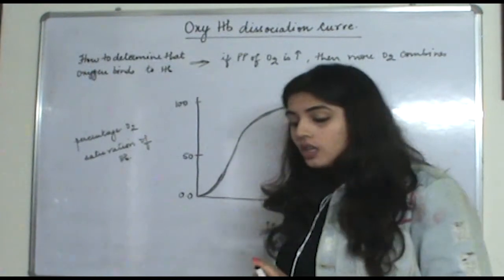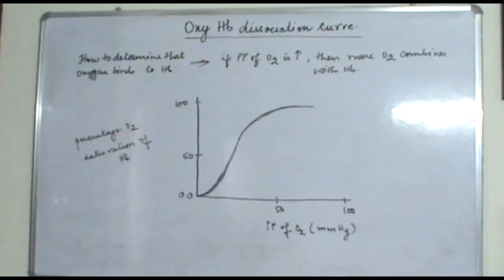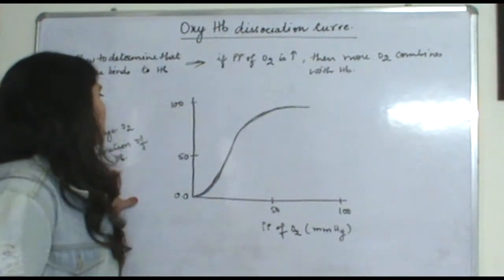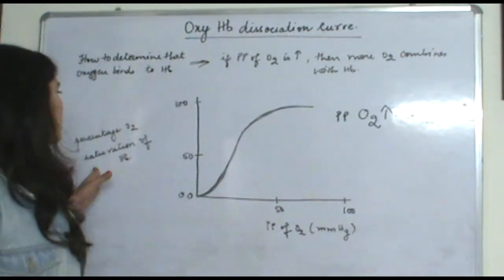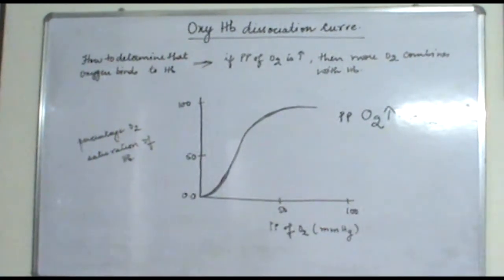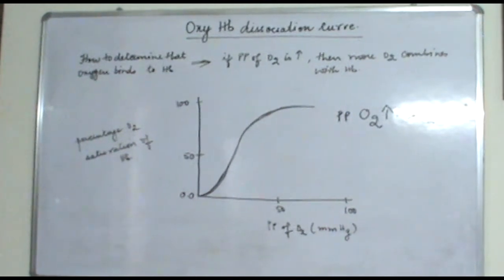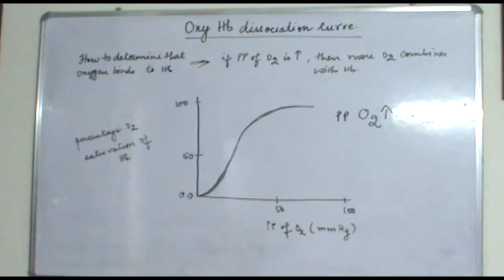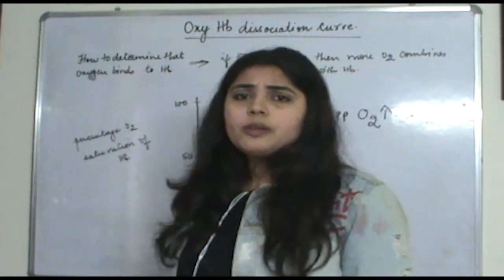Csir Net Life Science Lectures Module Wise Chapter Two Part Ten|Oxy-Haemoglobin Dissociation Curve